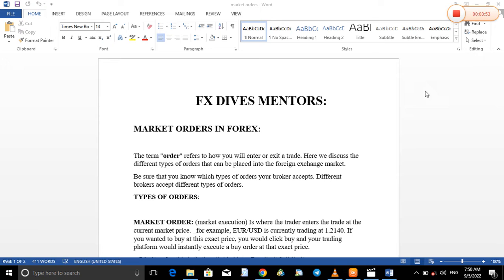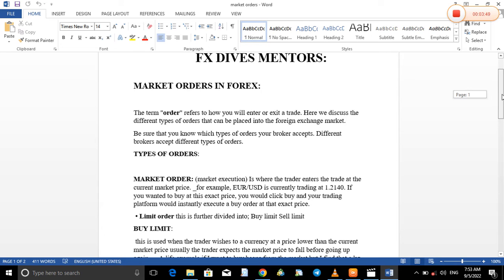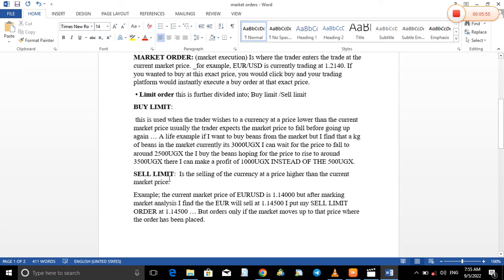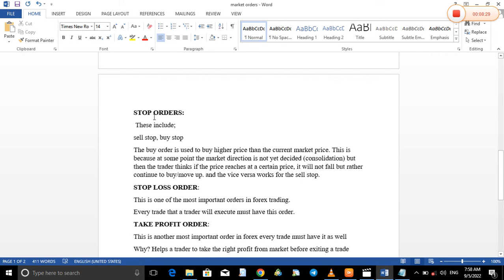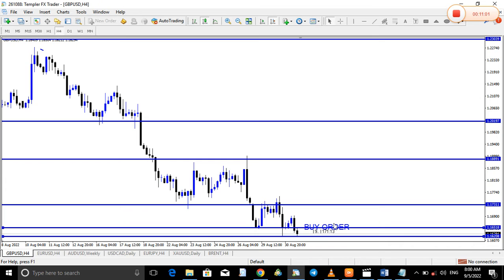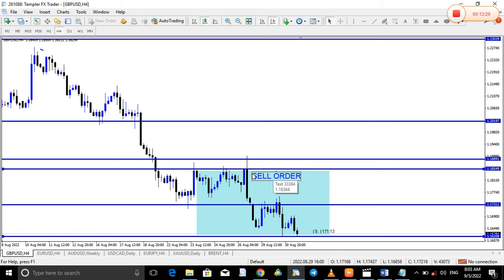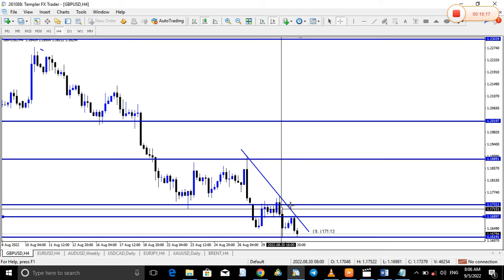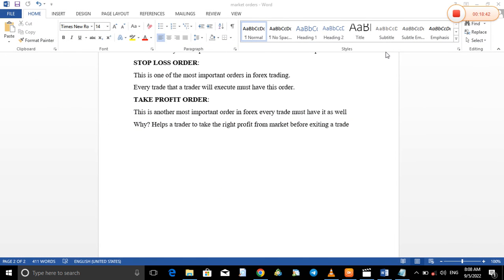MARKET ORDERS EXPLAINED !!!!!!!!